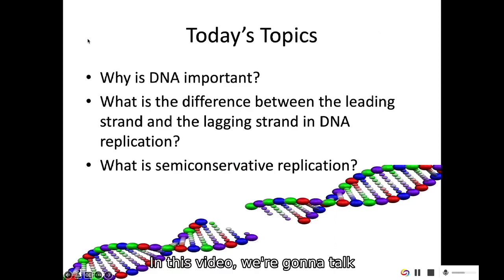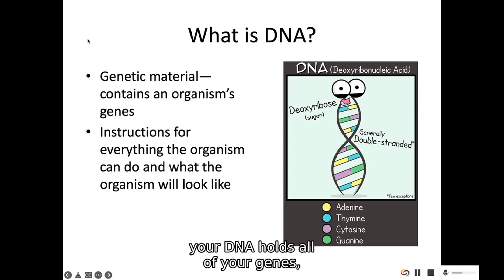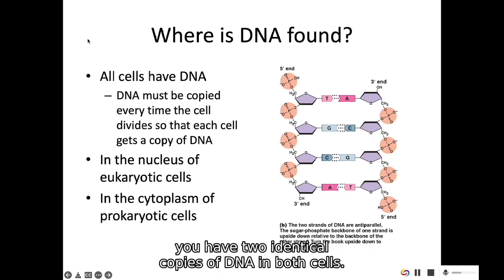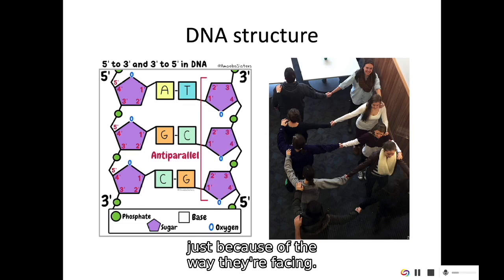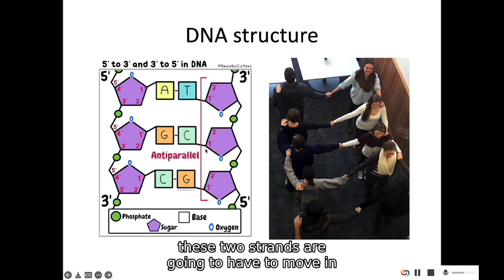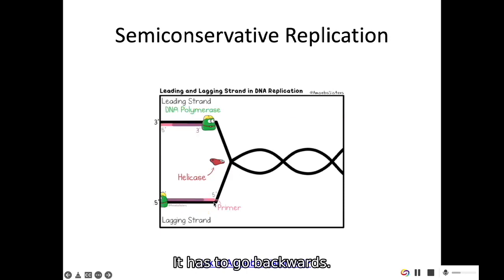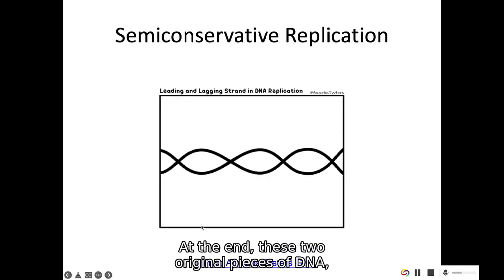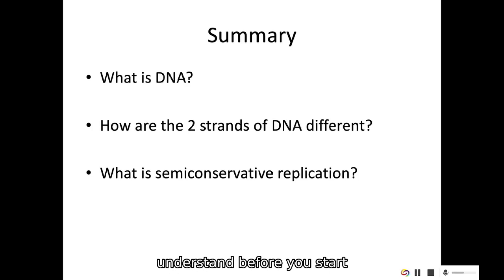8.0 Intro to Genetics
Background information on DNA, why it is important, where it is found, 3'-5' carbon numbering, semiconservative replication, and leading/lagging strands. Specific enzymes are not discussed.